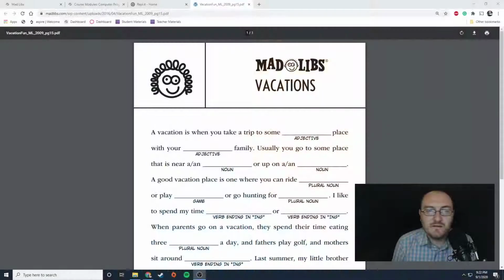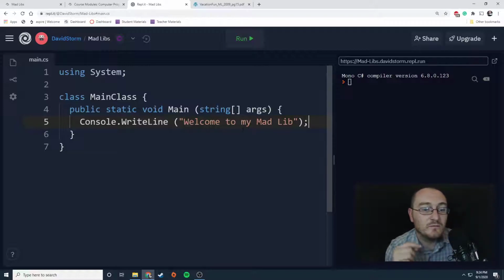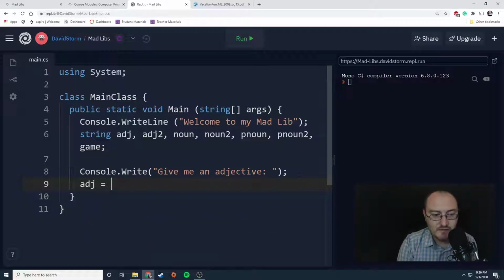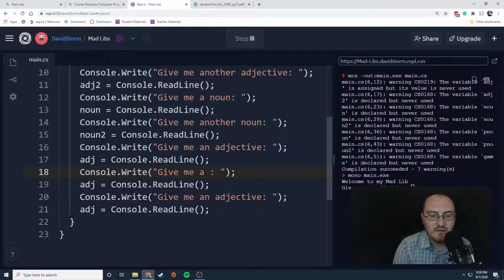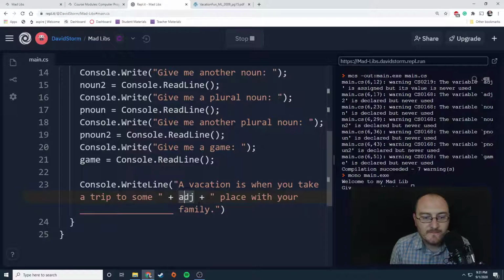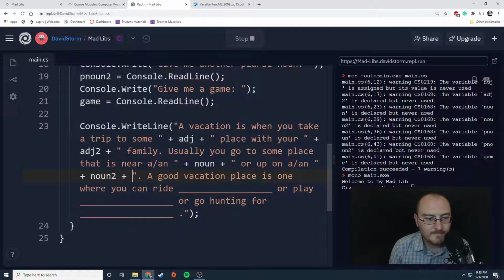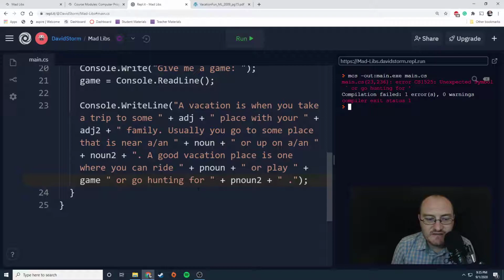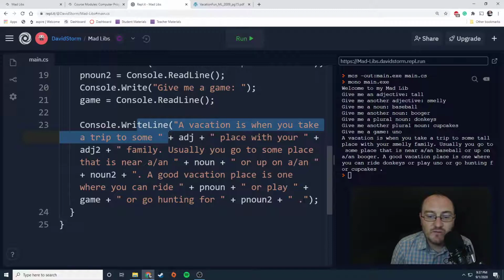CP1 - Mad Libs